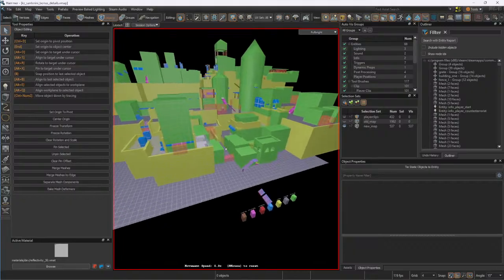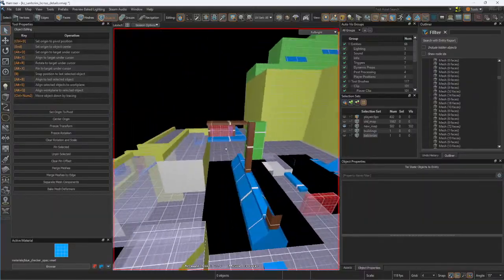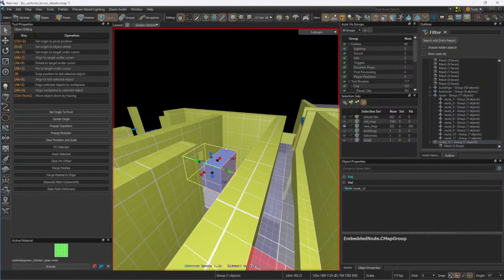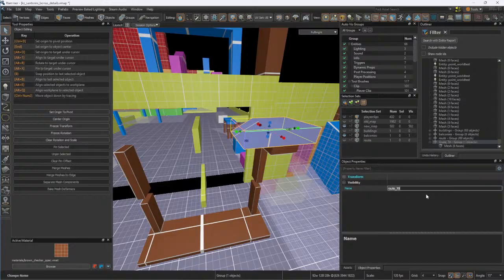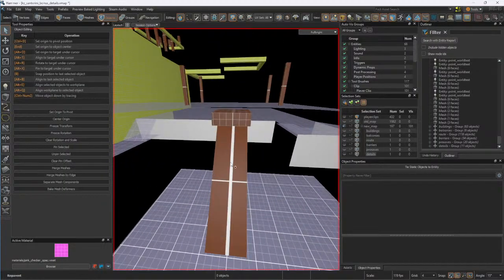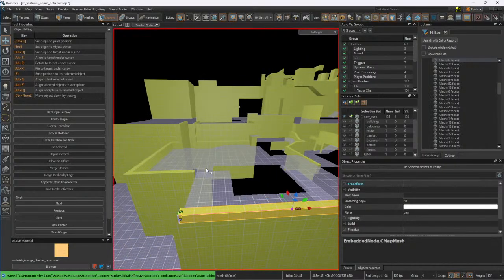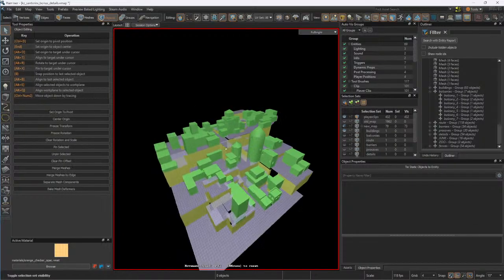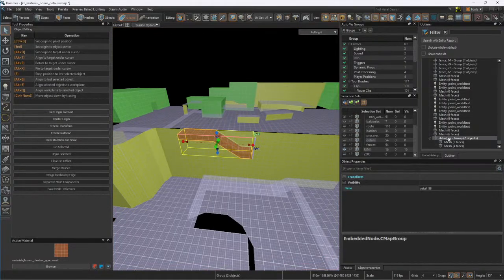kz_santorini bonus meshwork